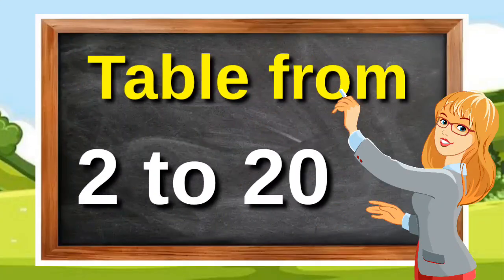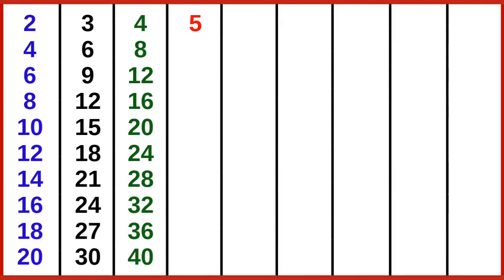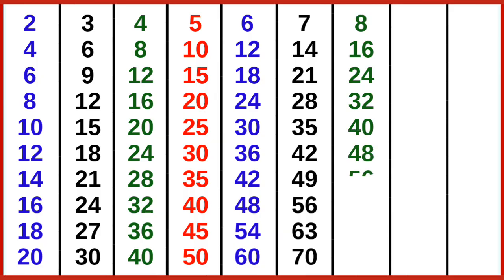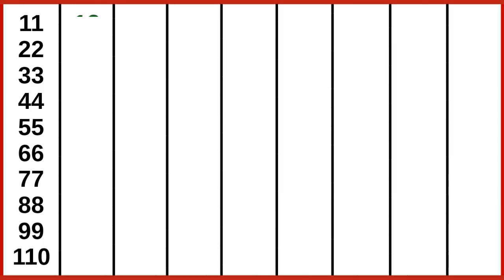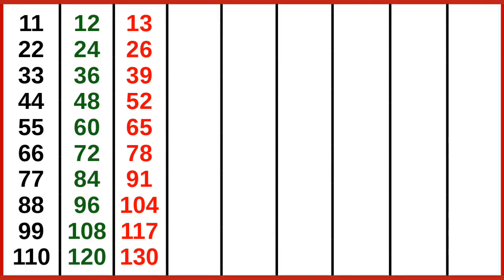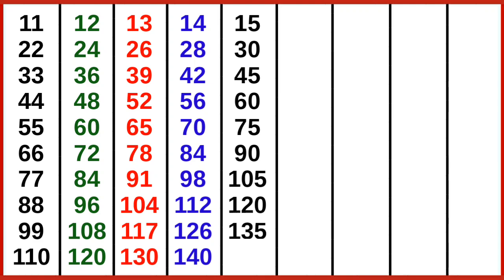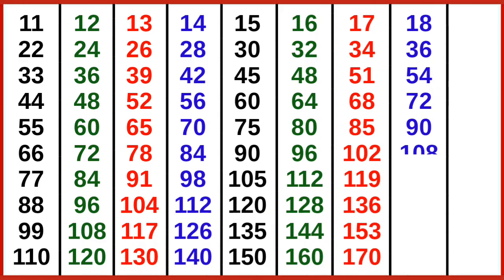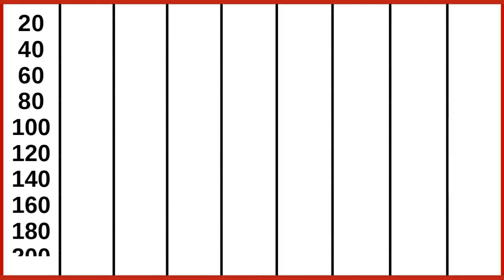Table from 2 to 20 | पहाड़े 2 से 20 तक | Table of 2 to 20 | Multiplication tables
Hello kids today we are going to learn table from 2 to 20.

multiplication table
table
tables
table 2 to 20
2 to 20 tables
table of 2 to 20
pahade 2 se 20 tak
20 tak pahade
tables of 2 to 20
पहाड़े
2 से 20 तक पहाड़े